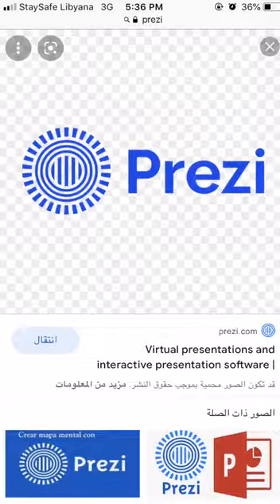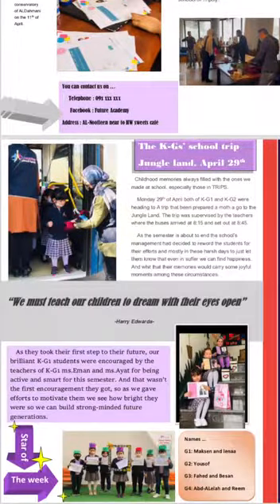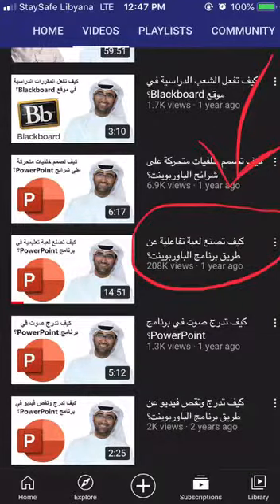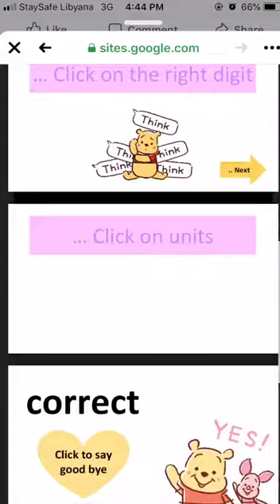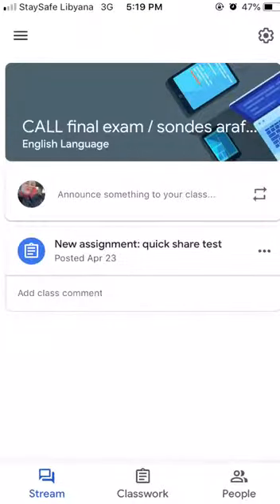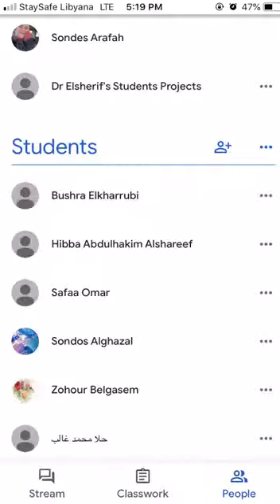SondesArafah's CALL Review 2 (A Student's ReView)